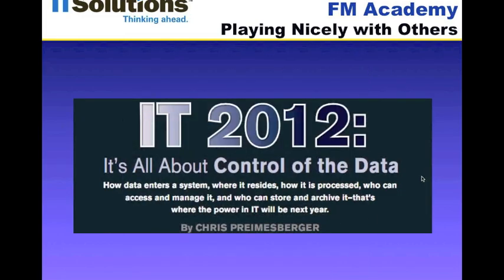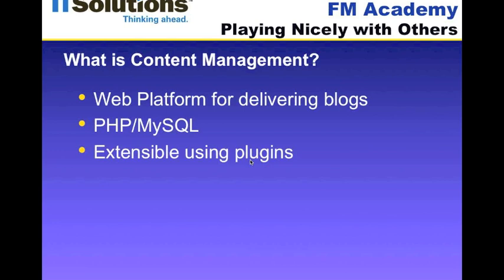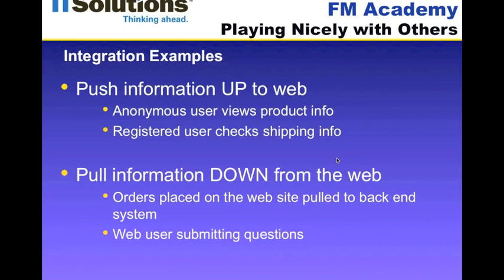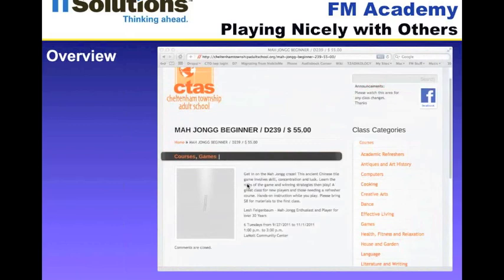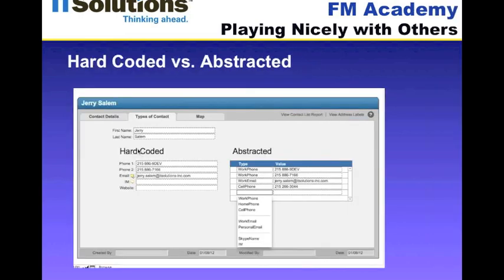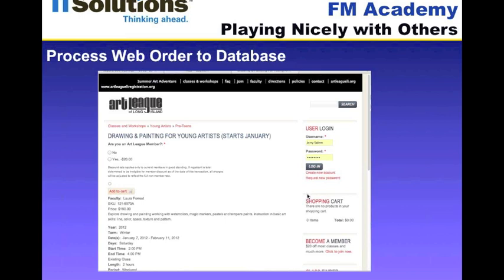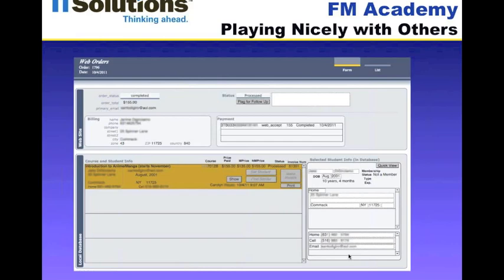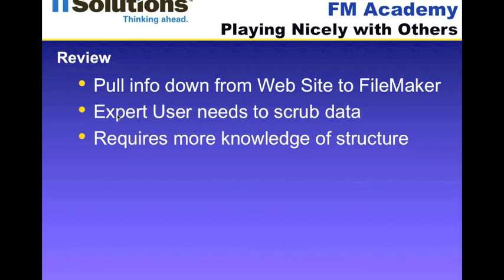FMAcademy Presents: Playing Nicely with Others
FMAcademy Presents

Playing Nicely with Others:
FileMaker and Content Management Systems
By Jerry Salem
1/18/2011